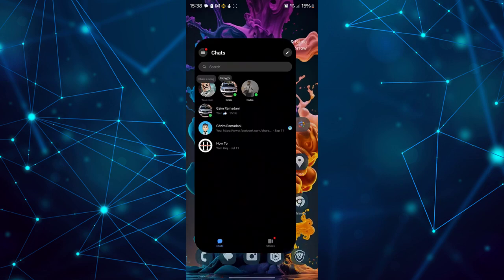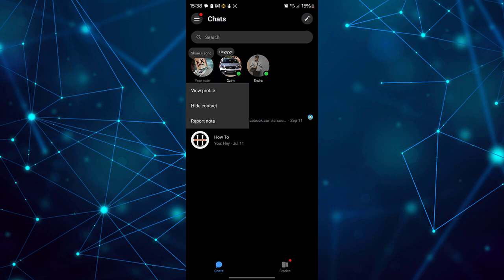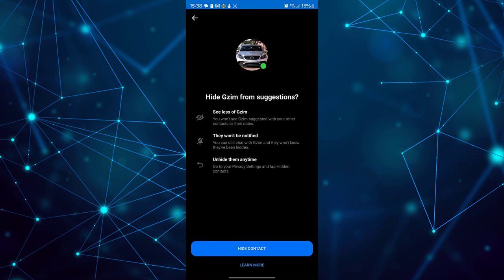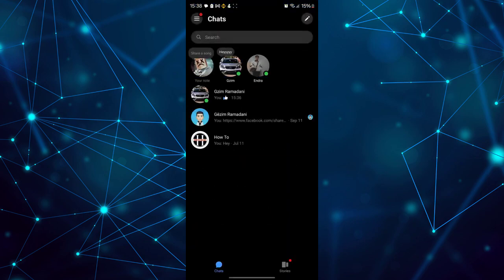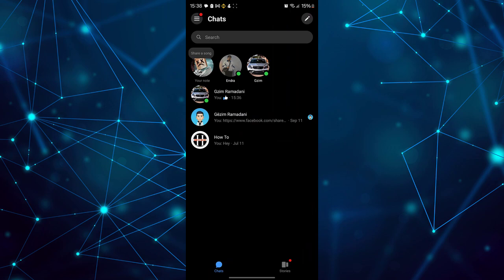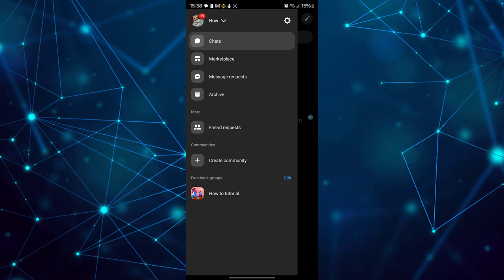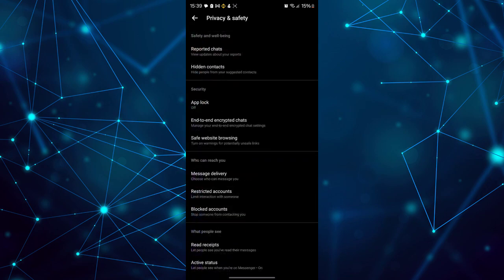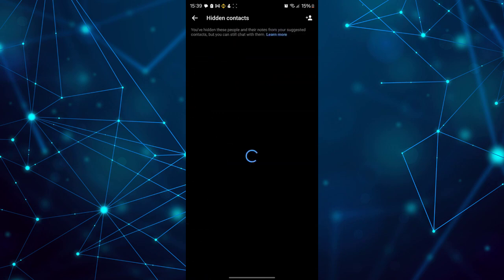How to Hide Notes on Messenger (Simple Privacy Guide)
Learn how to hide your Notes on Messenger from specific people and how to mute (hide) the notes from others in your chat list! If you are tired of clutter or want more privacy for your updates, this quick guide is for you.

This tutorial covers Messenger audience settings for your updates and the step-by-step process for muting a contact’s notes on both iPhone and Android.